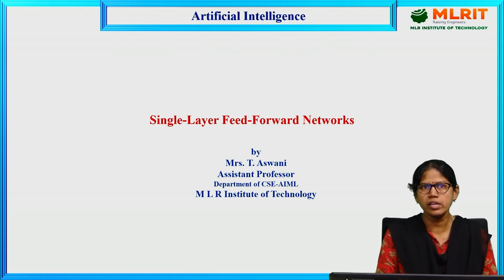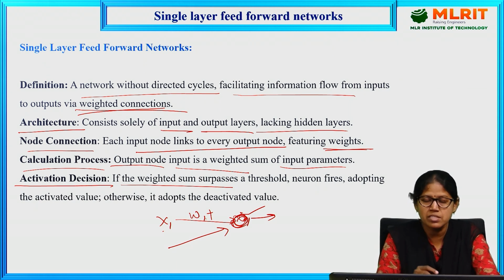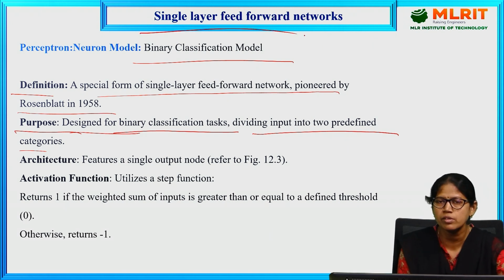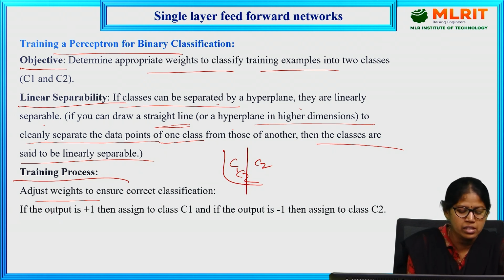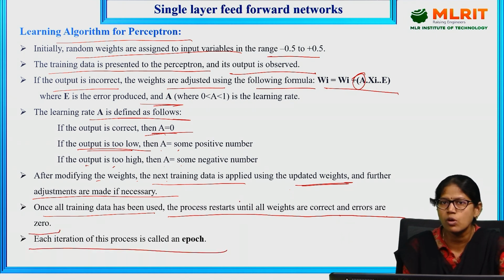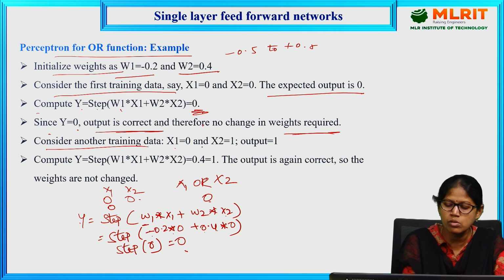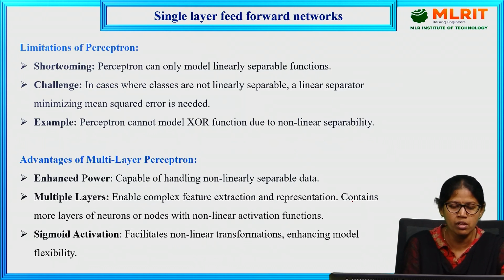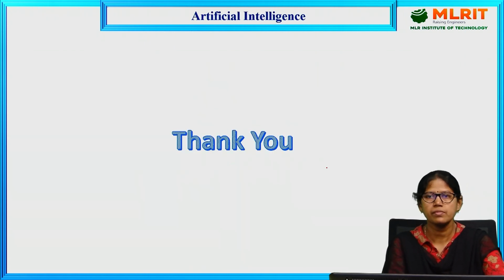LEC30 | Artificial Intelligence |Single Layer Feed- Forward Networks by Mrs. Aswani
Associate Professor,
Hyderabad.